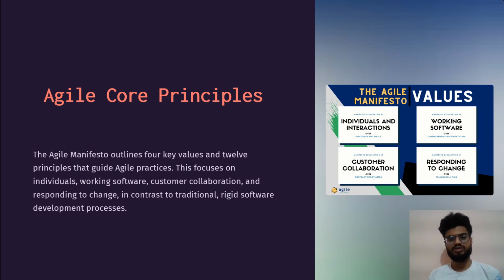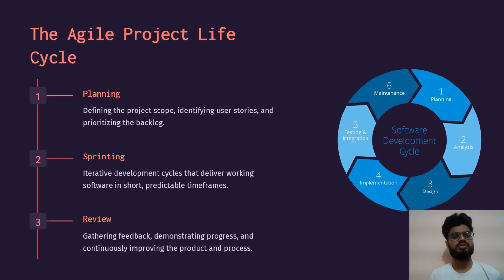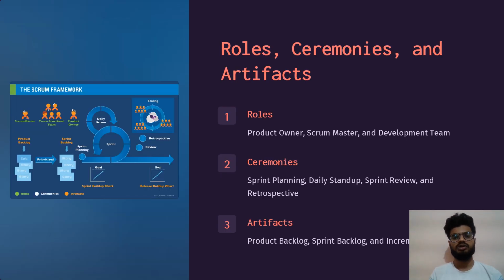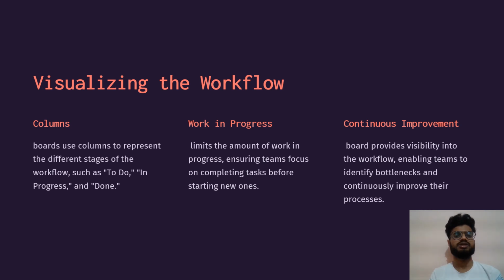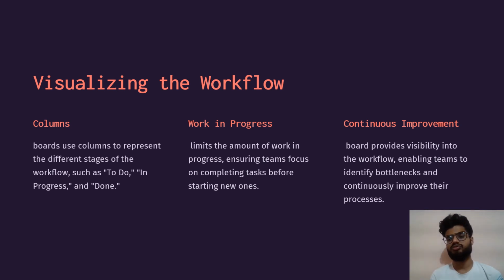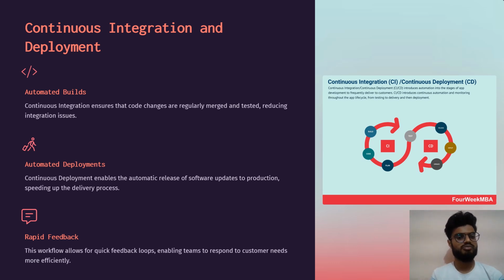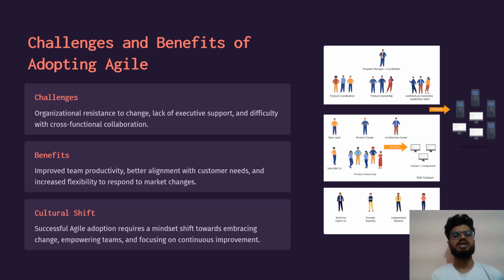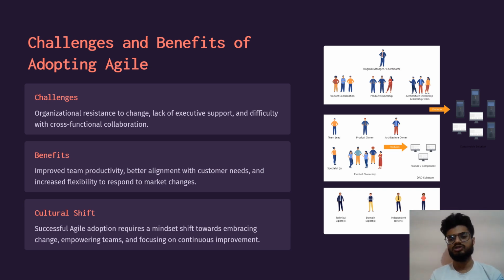Introduction to Agile Software Development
Here is a brief description of the agile software development video on Youtube .

This video is an introduction to Agile Methodology. It explains what Agile Methodology is and contrasts it with the Waterfall Model.

Agile Methodology is a software development approach that breaks the product development process into smaller, more manageable phases. This allows for faster execution and deployment of changes. Additionally, since Agile Methodology focuses on smaller phases, there is no need to worry about downtime when deploying changes, unlike the Waterfall Model.

The video also talks about the benefits of Agile Methodology. For instance, Sony noticed a major reduction in planning time and downtime after adopting Agile Methodology for their interactive environment. This saved the company $30 million a year.